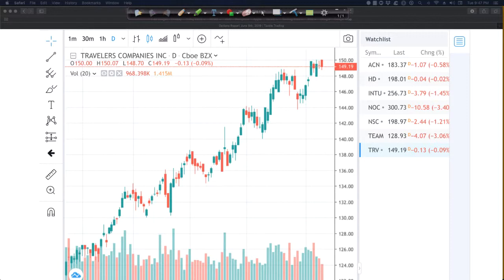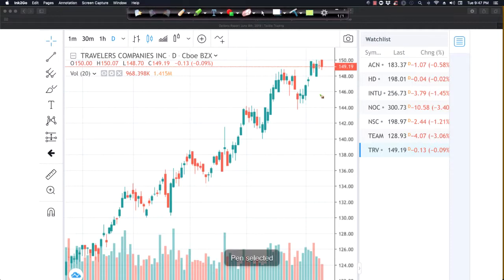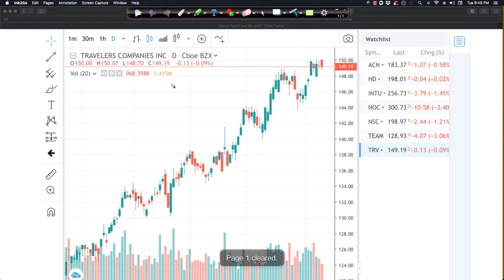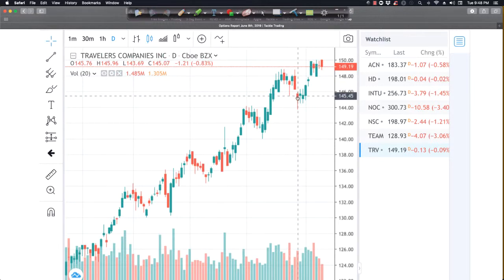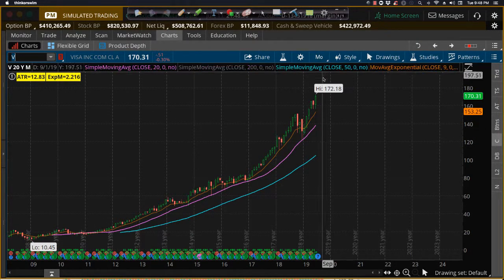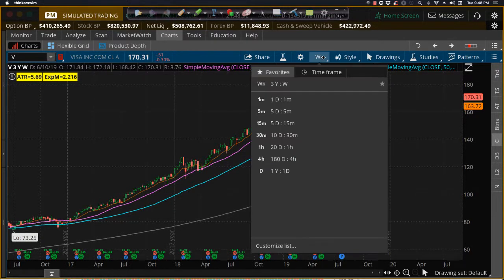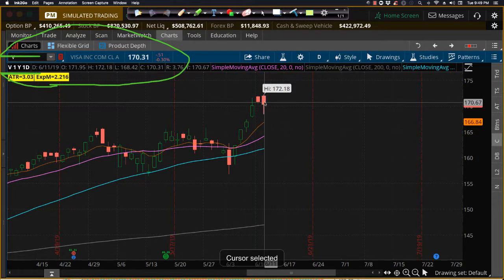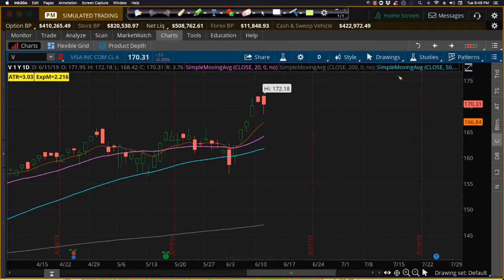Trading Concept Check: O.H.L.C.R Data (Open, High, Low, Close & Range)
Watch this quick video to help you make sure you understand the data that goes into the charts that traders use to help them make profitable decisions.